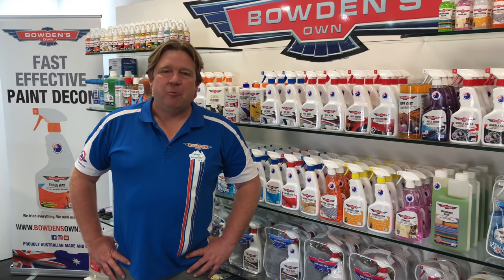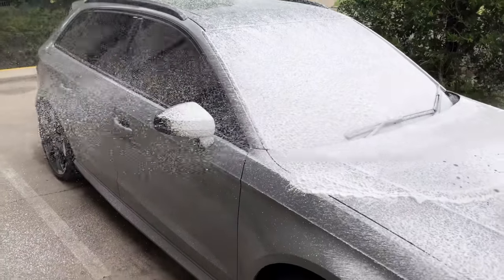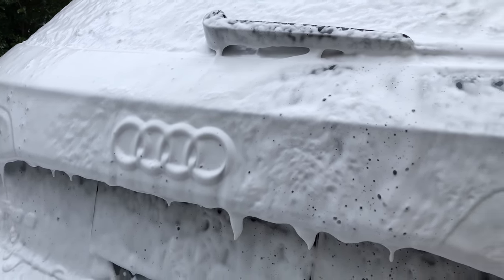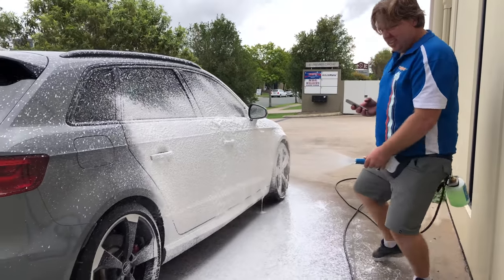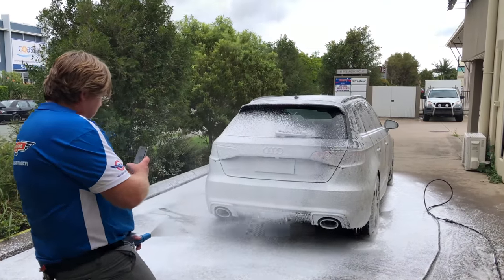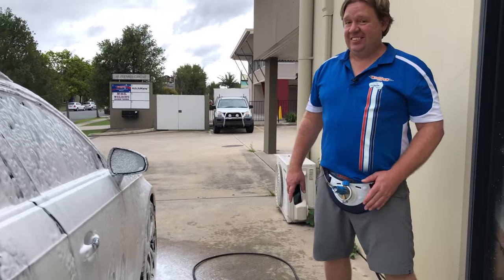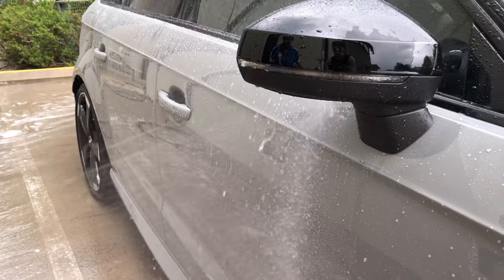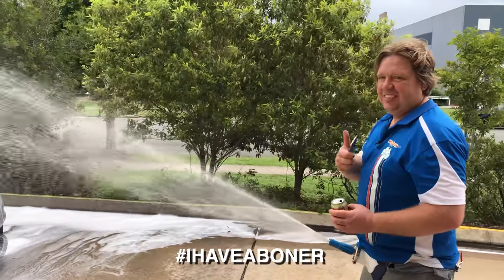The Crotch Cannon, a more natural way to Snow Job.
We love combining systems of products and techniques so people can get a great result from our car care and have a bit of fun while doing it. We are always striving for perfection, and this detailing tool is just another example of this as we thrust forward.

This is something completely new, to make one of our favourite jobs easier, and give it a more natural feel as well. The weekly ritual of Snow Jobbing is a fun way to unwind and shut off from the outside non-car world, by simply spraying a lovely, thick load of foam all over our 4, or 2 wheeled friends.

As much as we love it, we have been searching for solutions to a couple of key issues that have always affected our experience. The first is that the application method has always felt awkward and not that natural in its action. The 2nd more important one, is that it's nearly impossible to film a decent video with one hand while Snow Jobbing, so you can't easily share your happiness of giving a perfect Snow Job with your mates and family on social media.

Our solution is this brilliant Aussie made innovation we call the Crotch Cannon. It will leave you wondering why it’s never been done before!! It’s a true ergonomic fitment that you strap to your body to give you the most relaxing and natural feeling way you'll ever use to apply your snow foam.

It also allows you to be able to easily film at the same time as using the cannon, eliminating your old frustrations with every use.

This great detailing tool will make your Snow Jobs more efficient, with less effort as well as allowing you to use more graceful application techniques than you’ve ever used before.

Its purposeful and good looking design will fit anyone, with comfortable stretch material to snugly wrap your crotch with lightweight support and stability, and external reinforcement for the stiff cannon extrusion. The cannon bottle is well secured on the back to give almost perfect weight balance, lowering your chances of fatigue during use. Performing longer or multiple Snow Jobs will only increase your foaming pleasure.

It’s not something that takes long to master either. Within a very short time you can be quickly achieving more advanced techniques for a true hands free foaming experience.

The crotch cannon is an elegant statement, that will further reinforce to friends and neighbours that you’re a true car fanatic each and every time you strap it on for your weekend Snow Job ritual.